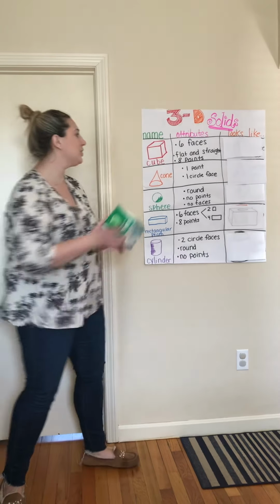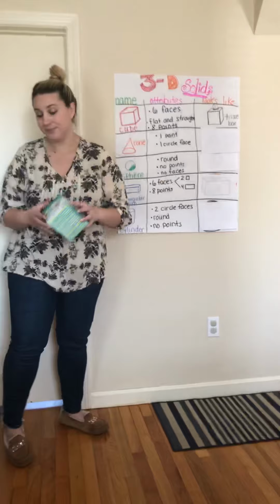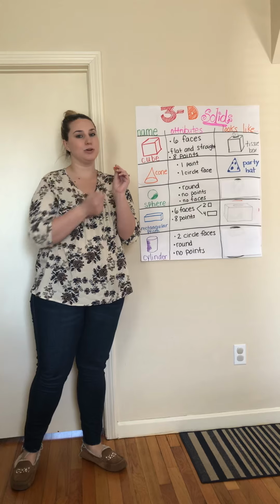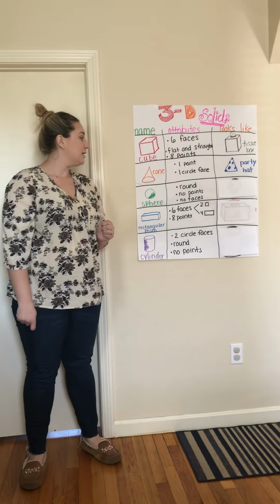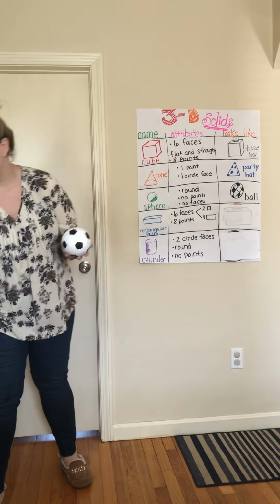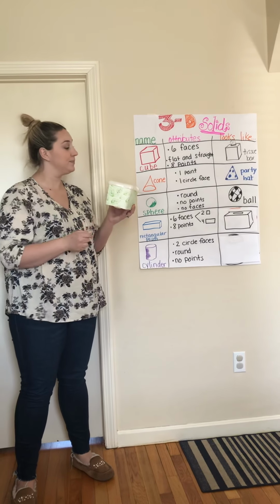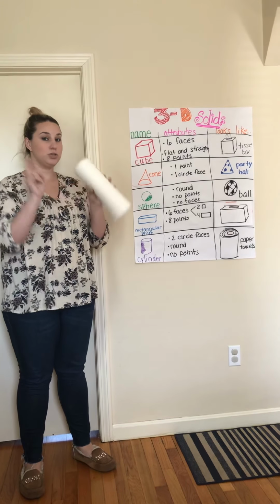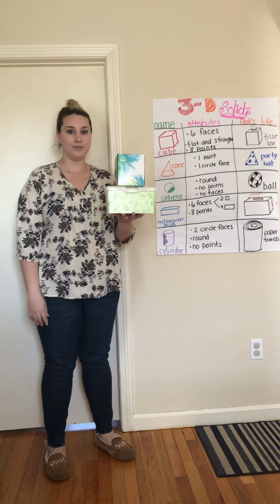3D shape review/hunt